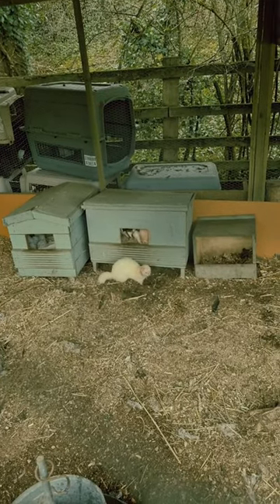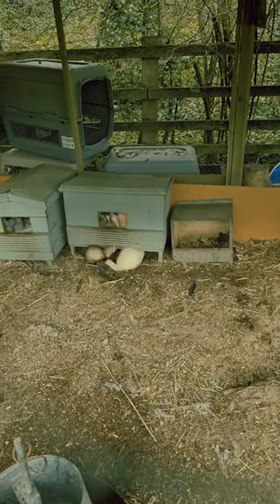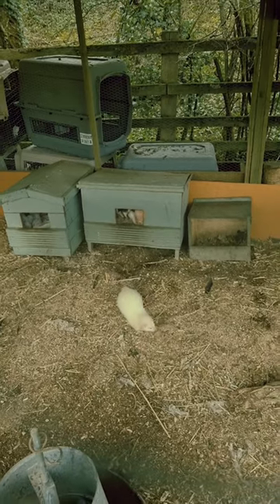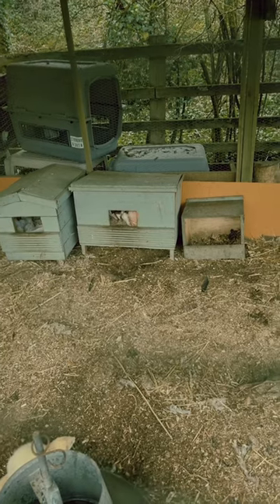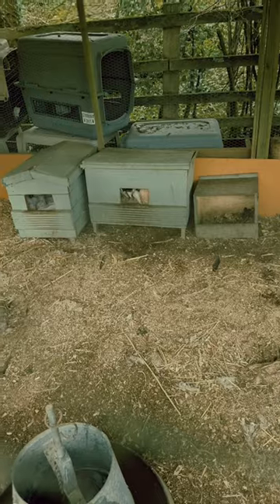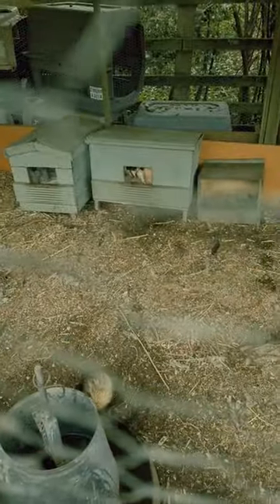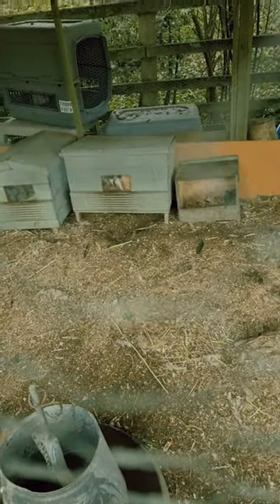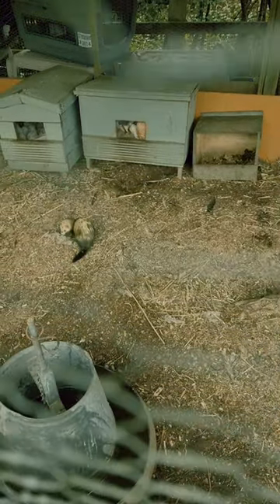ferrets the start of mating season